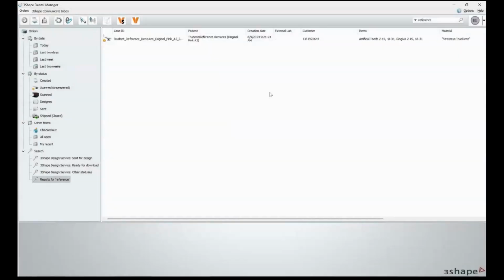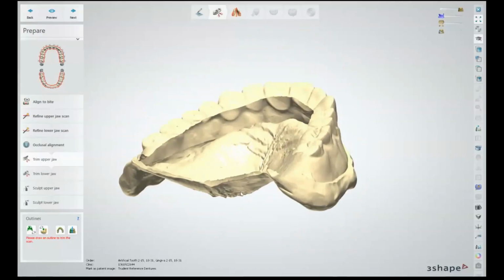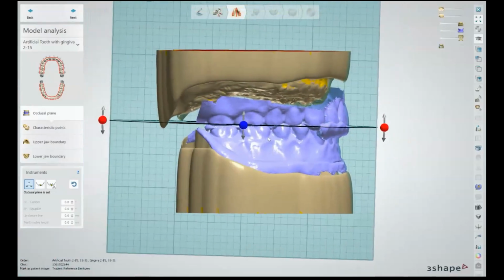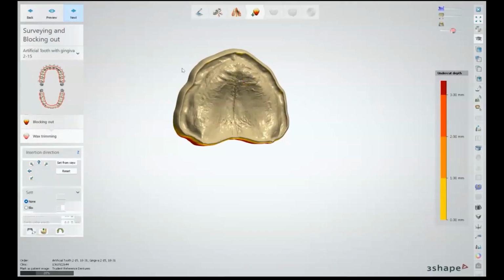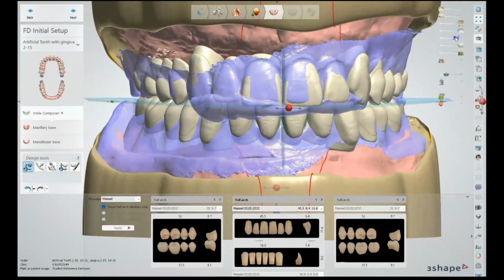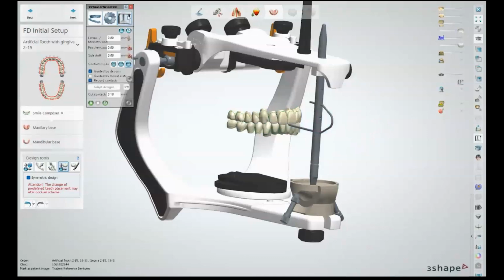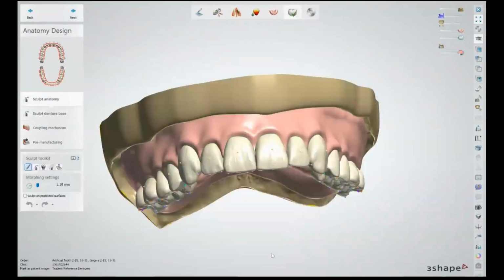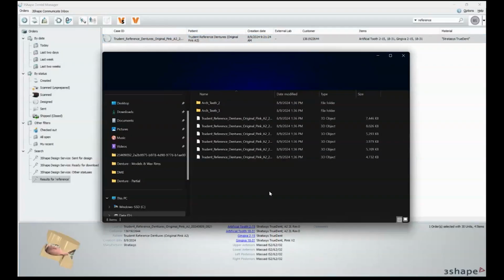Stratasys Academy | Design and Export Reference TrueDent Dentures using 3Shape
Learn how to design a reference denture using Stratasys TrueDent materials in 3Shape.
This video walks you through the complete workflow—from case setup and material assignment to advanced customization and final output for 3D printing.

🛠️ Overview:
Brandon Smith demonstrates the step-by-step process for designing a reference denture with TrueDent in 3Shape, including order form setup, material selection, scan refinement, and digital modeling.

🔑 Key Features Covered:
• Order Setup:
How to configure the case, select gingiva and teeth, and assign TrueDent or model materials for both base and anatomy.
• Material Selection:
Guidance on choosing Stratasys TrueDent material, setting base and tooth shades, and selecting 3MF or STL file outputs for color or standard printing.
• Design Process:
Detailed walkthrough of scan refinement, occlusal alignment, trimming, sculpting, and model analysis, including tips for handling mesh artifacts and impression scans.
• Customization Options:
Instructions for adjusting occlusal planes, marking characteristic points, setting jaw boundaries, blocking out undercuts, and arranging teeth using Smile Composer tools.
• Finalizing the Design:
How to set base thickness, add relief zones, sculpt gingiva, engrave patient names, and generate files for GrabCAD Print.